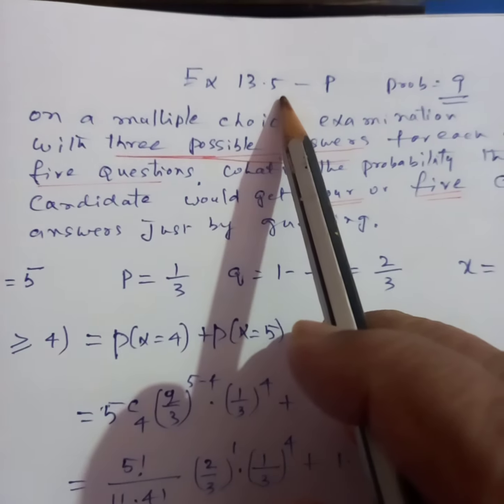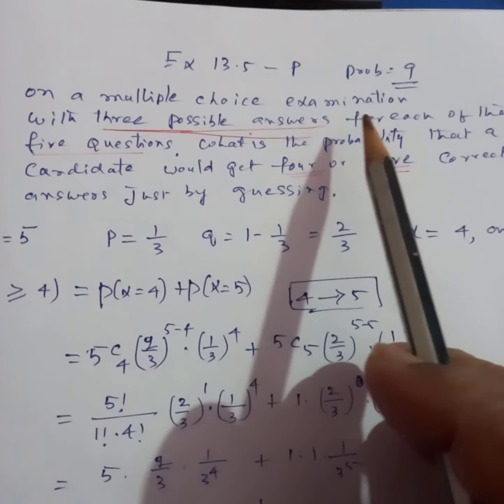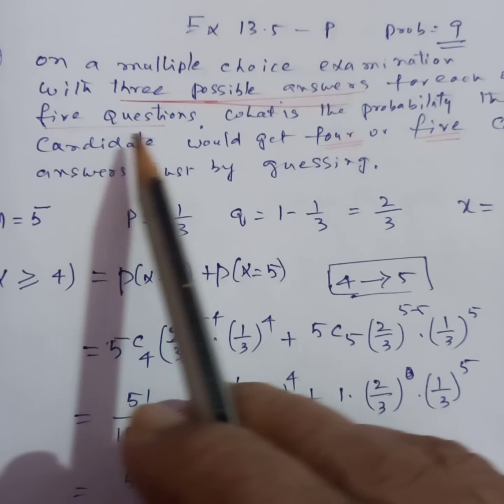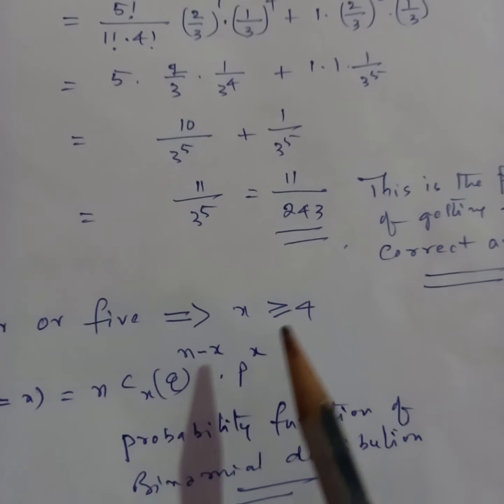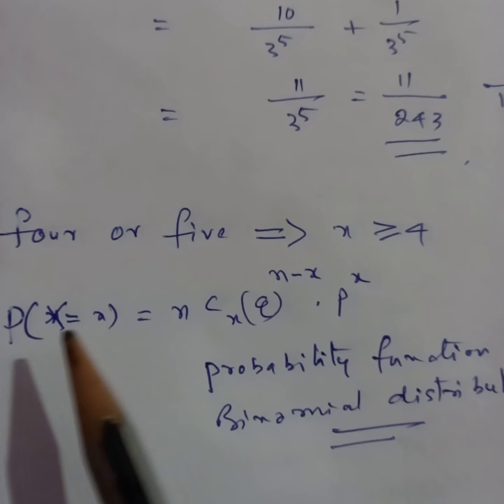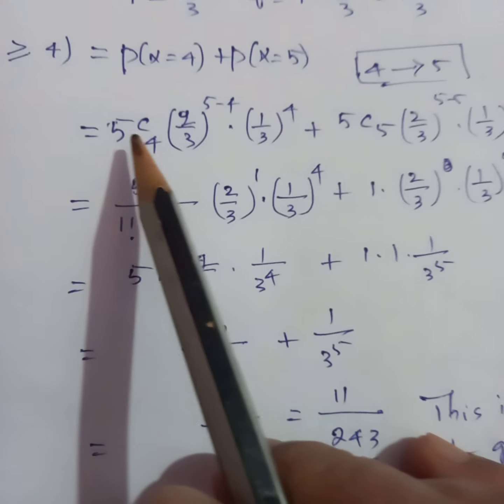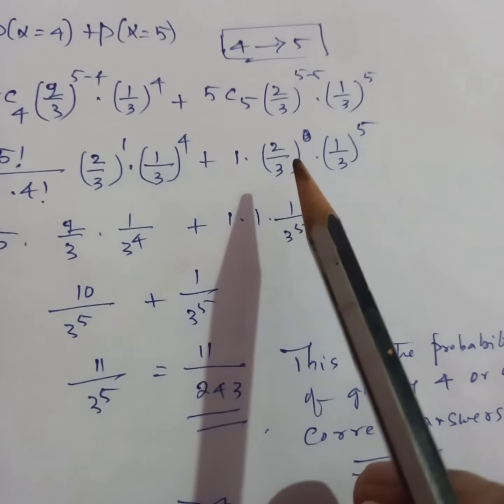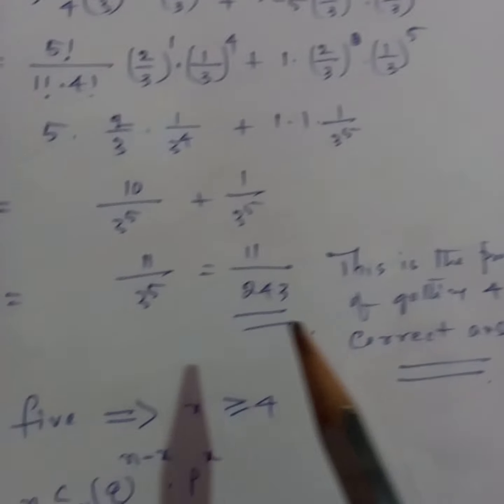12th std probability probl 9 ex 13.5